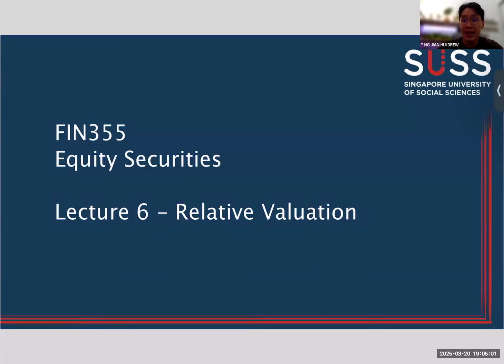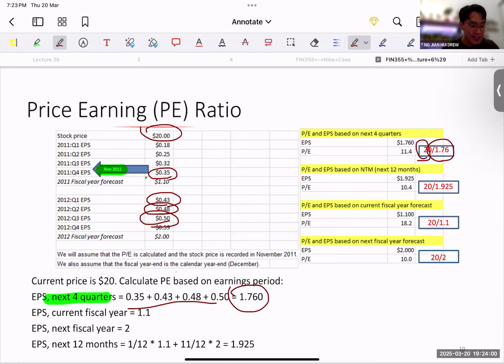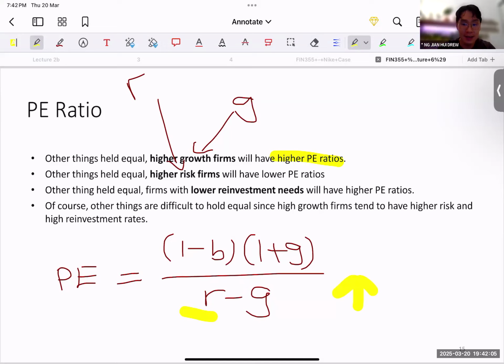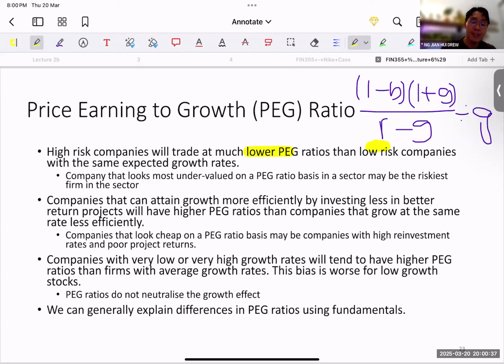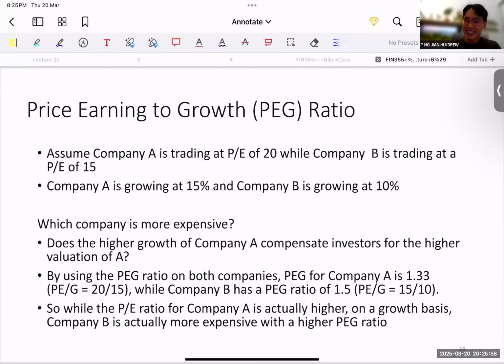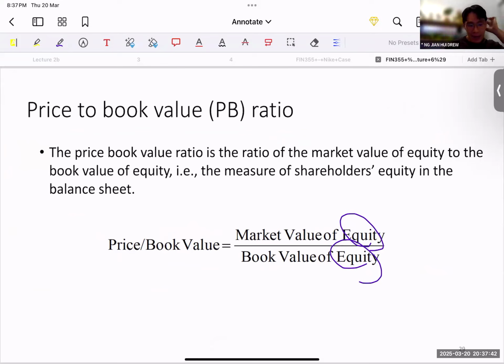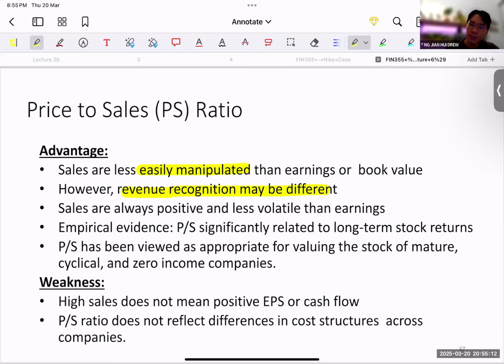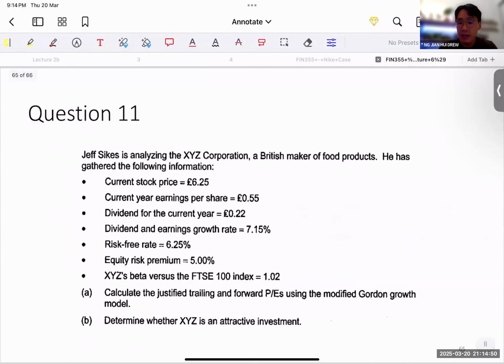CFA Level 1 - Equity Valuation - Lecture 5 - Jan 25